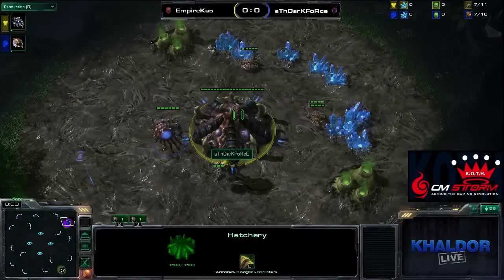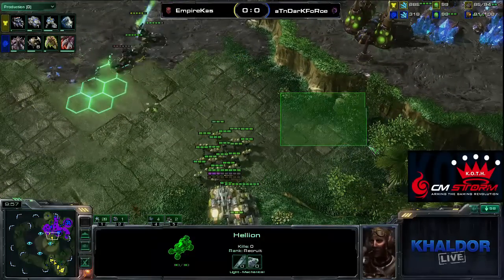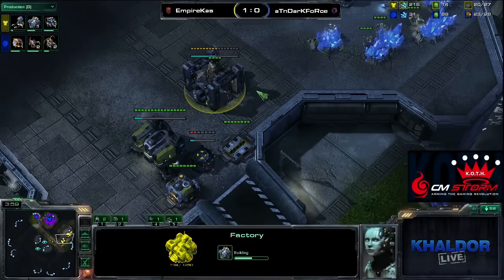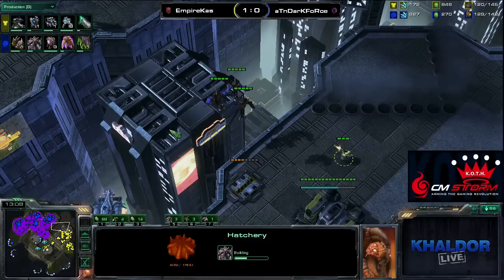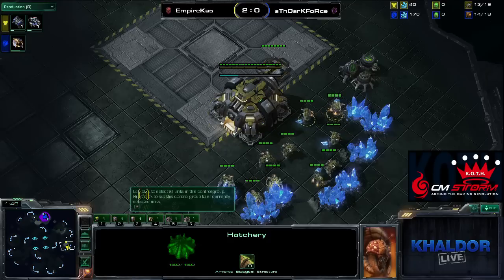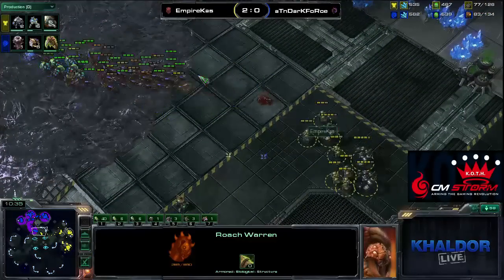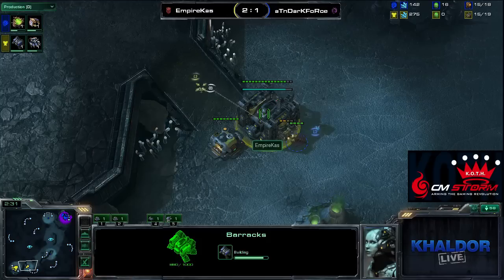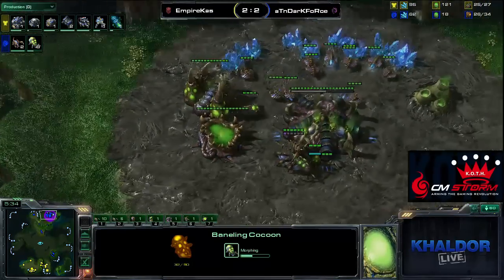#1/2011 - Kas(T) vs. DarkForce(Z) - StarCraft 2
The first King of the Hill of StarCraftWorld.it (powered by CM Storm). The ukrainian Terranplayer Kas is facing the german Zerg DarkForce in Best-of-5 Match!

Hope you enjoy the video, cheers - Khaldor